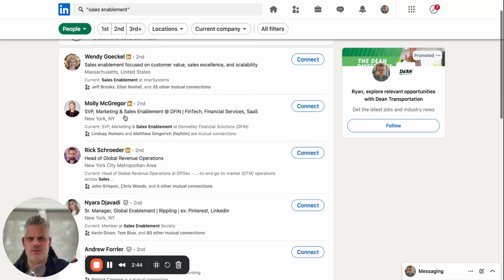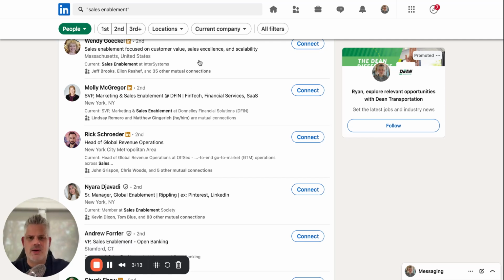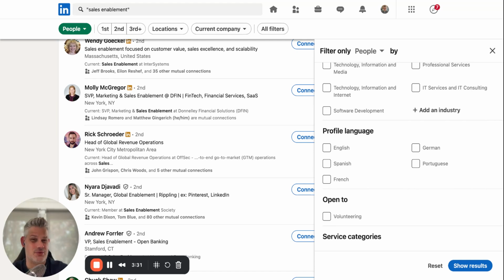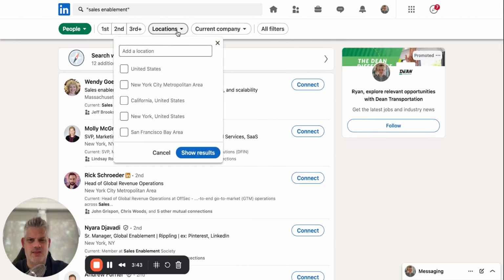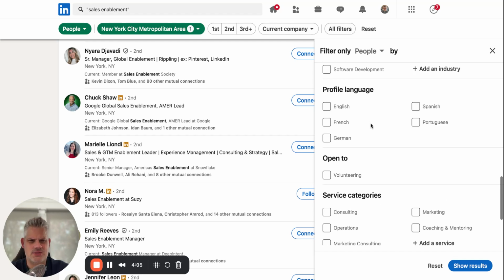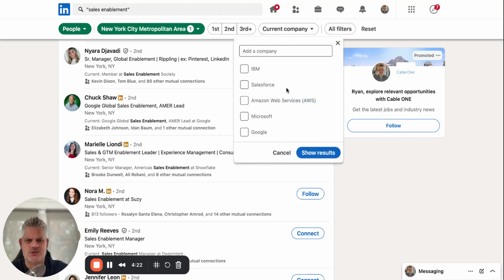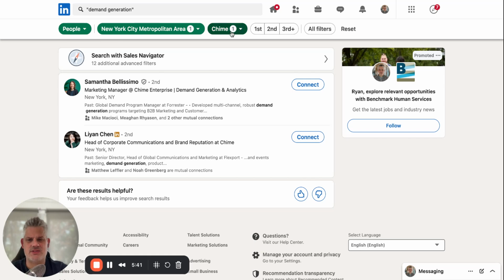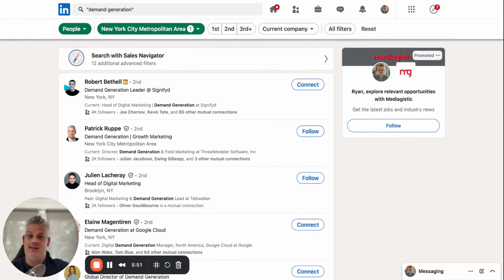Should You Subscribe to LinkedIn Sales Navigator?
Is Sales Navigator by linkedin really worth the money? In this video, I show you how you can use the free version of @LinkedIn to conduct searches and find your ideal customer prospects to sell to. You'll learn how to search for people by role description and how to use specific keywords to find your perfect prospect!